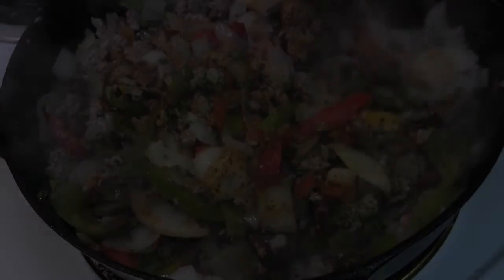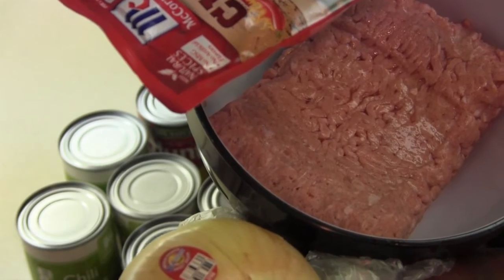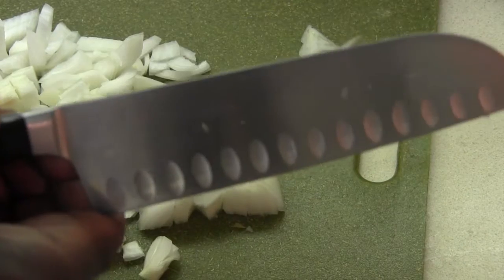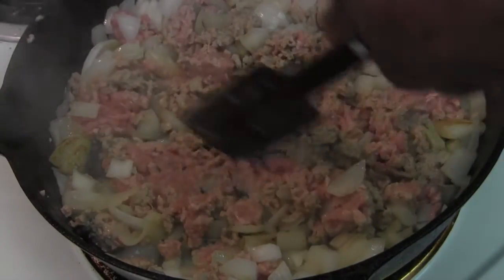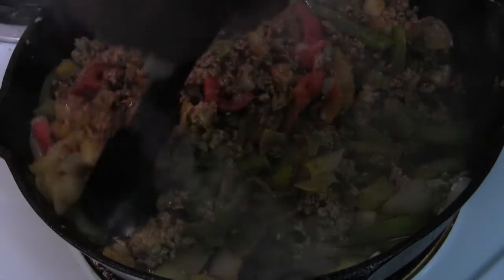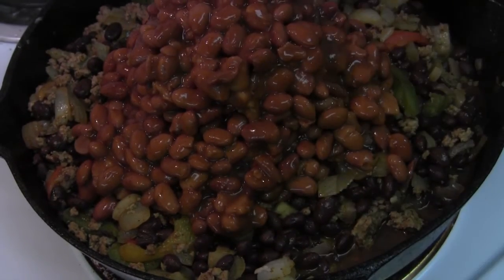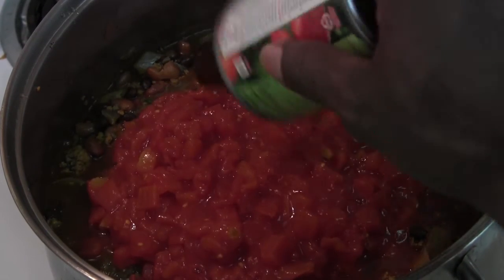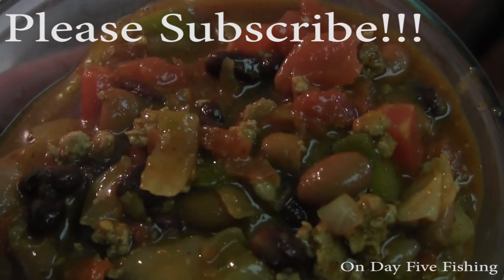How To Make Chili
Come Get Some of This Chili. I made a bowl just for you.